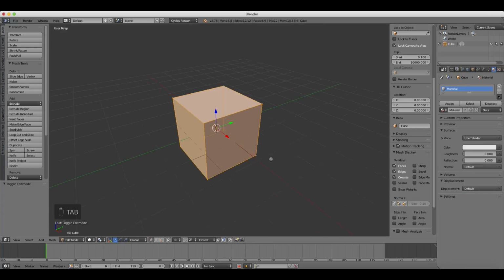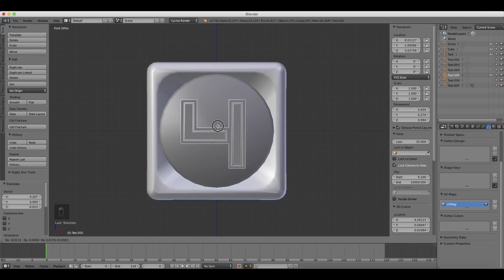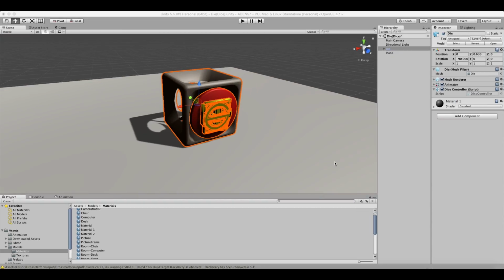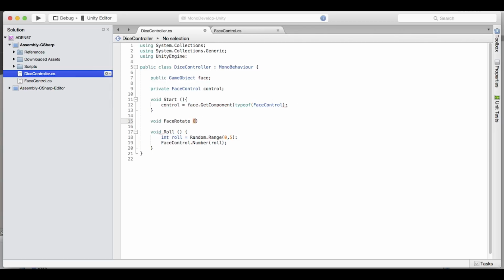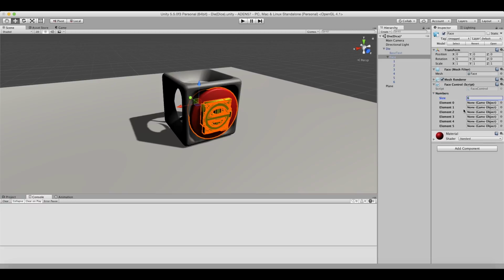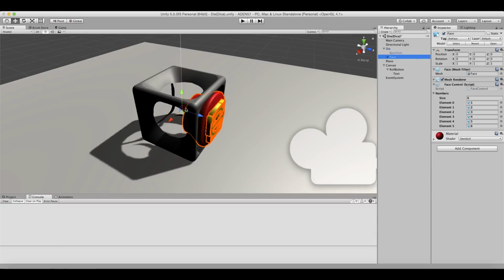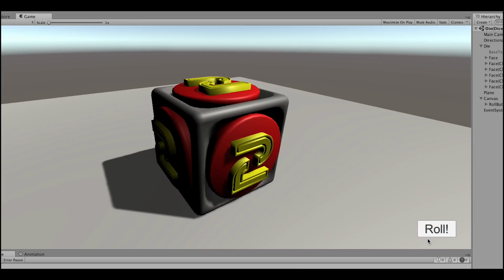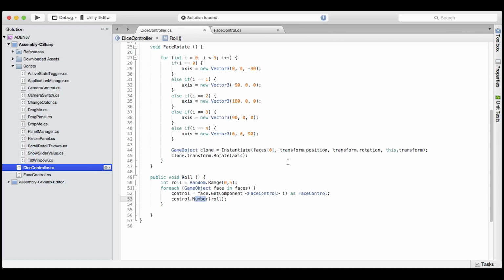Making A Die (As in Dice)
Let me know if you want to see me animate this! I'd also love any feedback you might have on how I can improve. If you have any, write them in the comments, and I'll definitely consider using them.